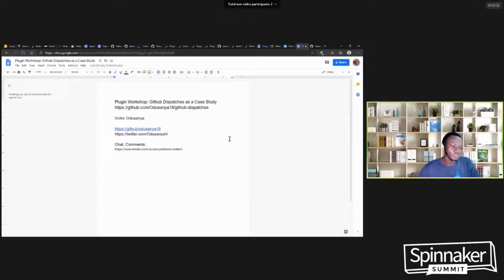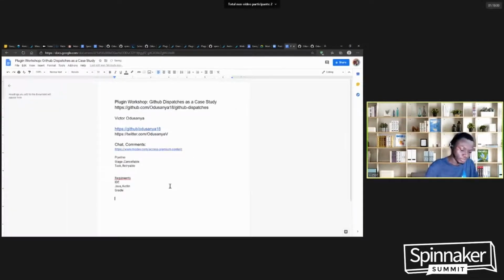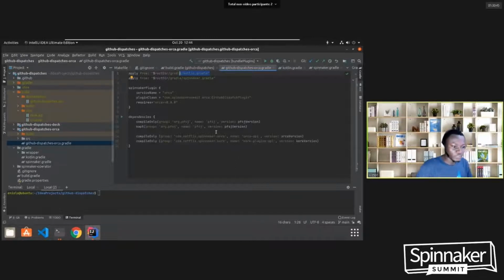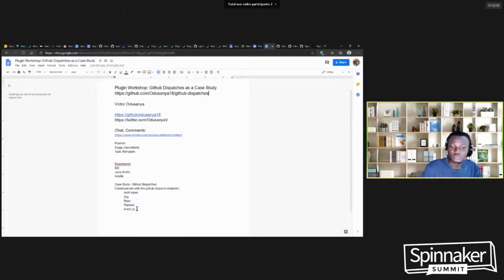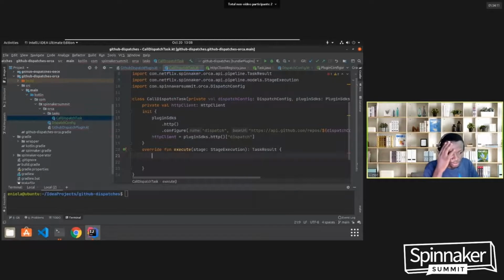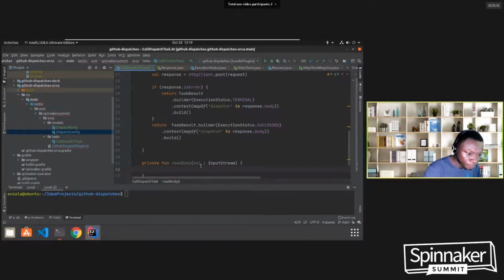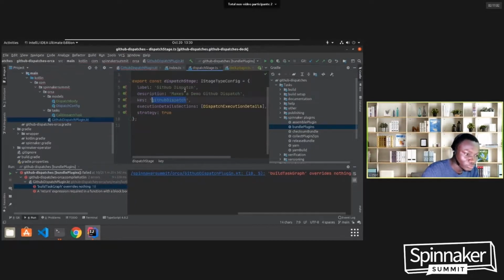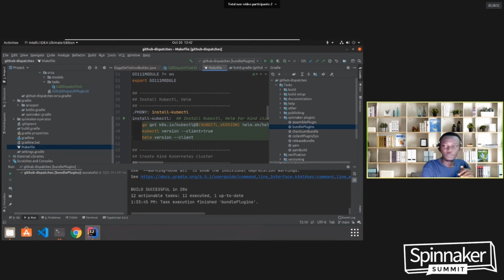Get Started with Plugin Development: A Github plugin for workflow dispatches - Victor Odusanya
This workshop from Spinnaker contributor Victor Odusanya looks to lower the barrier of entry to Spinnaker plugin development. It aims to show how extensible Spinnaker is and how mature the plugin framework is getting. This workshop includes a beginner-level coding session. We will create a Spinnaker Orca plugin to interact with the Github API to trigger workflow dispatches.

The applications of a plugin to trigger workflow dispatches are quite open-ended, and this talk demonstrates how a custom Spinnaker integration would typically be approached. Tools to be used here include: (i) gradle, (i) kotlin, (iii) IntelliJ, (iv) Yarn, (v) Deck pluginsdk, (vi) Orca-api packages At the end of this workshop, we will have a working orca plugin and will attempt to make a dispatch to a workflow with this plugin.